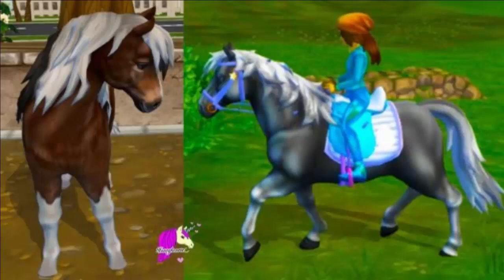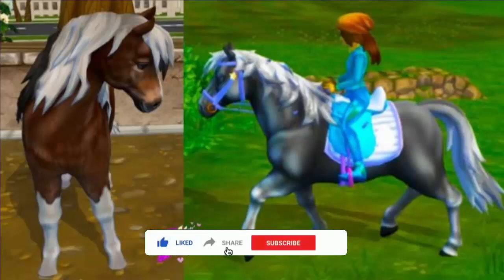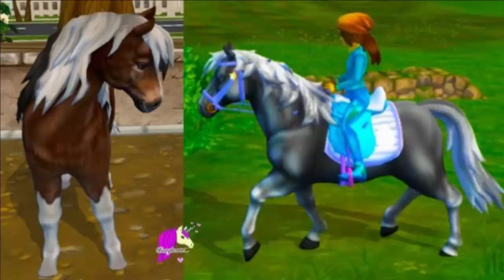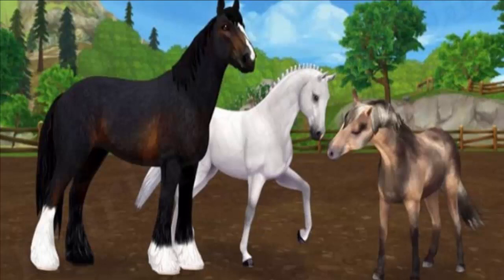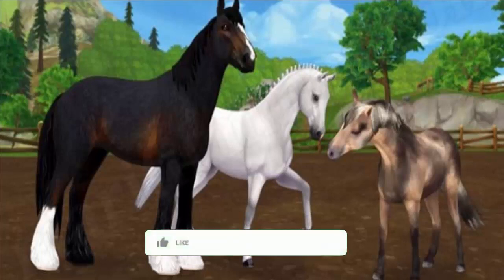Sso Icelandic Horse (Sep 2021) - Get The Full Details - Watch It!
Product Review